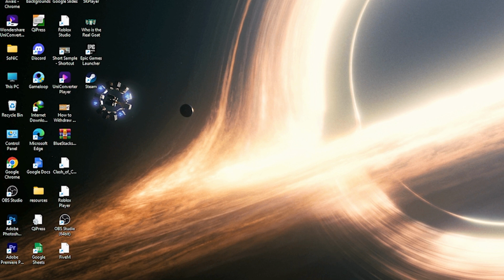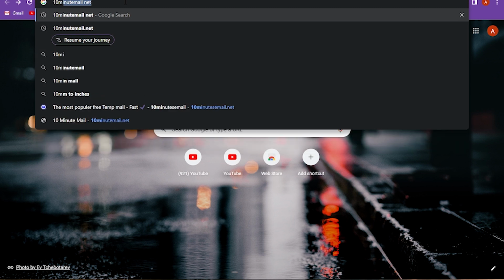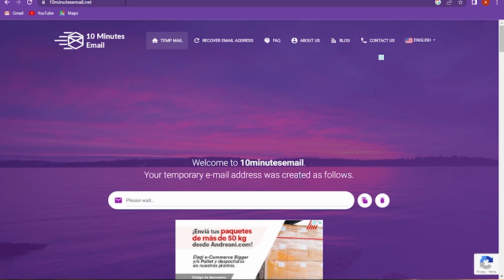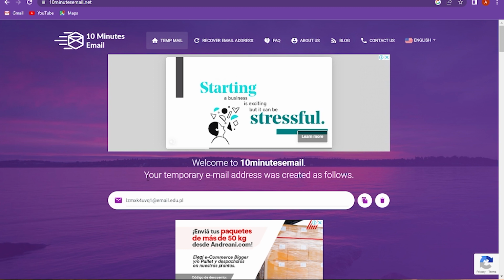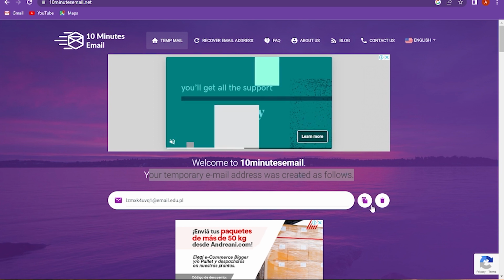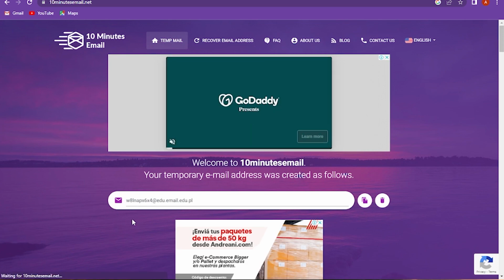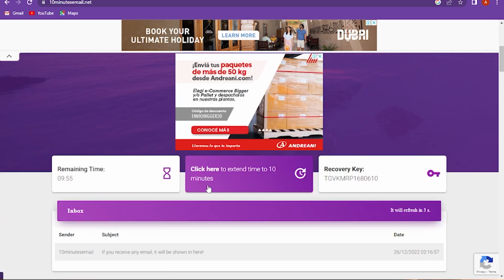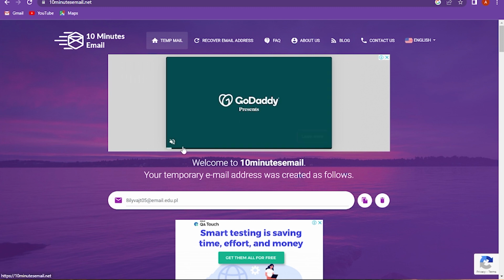How To Make An Edu Email | Quick And Easy!